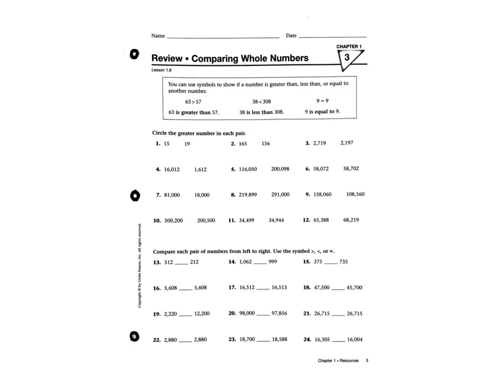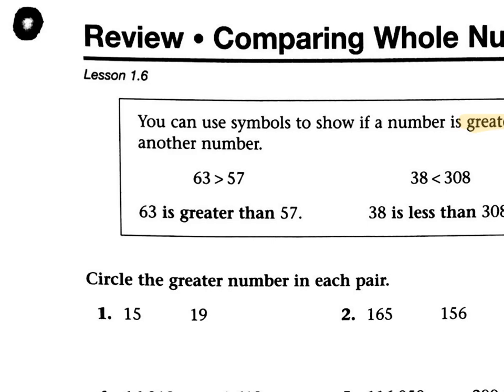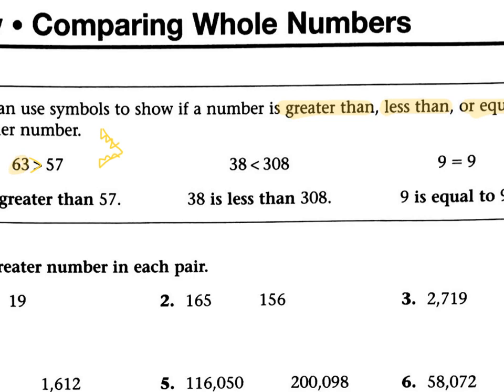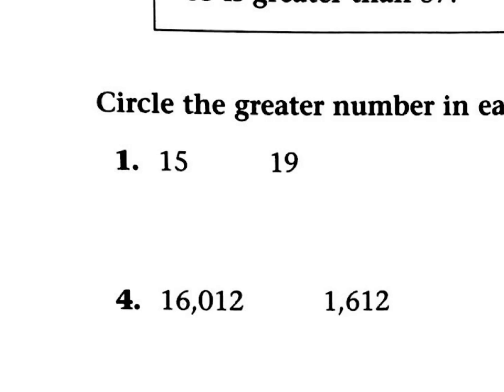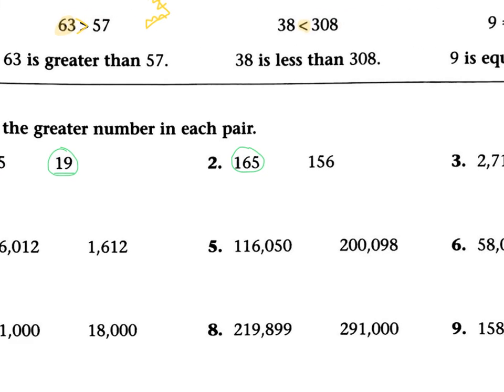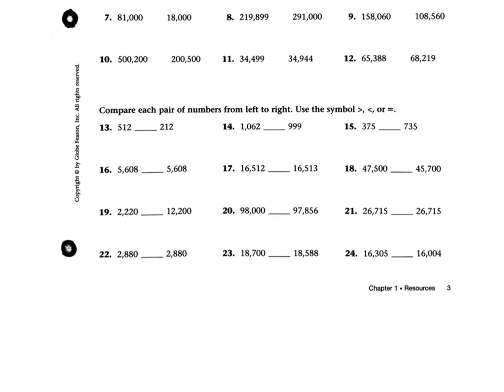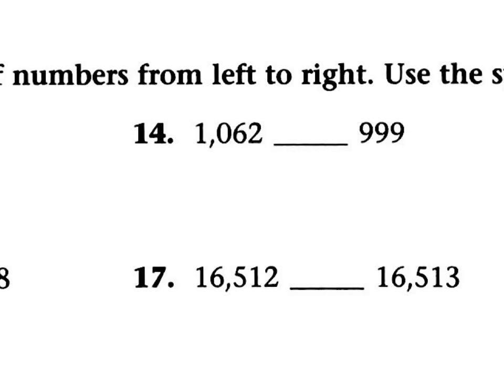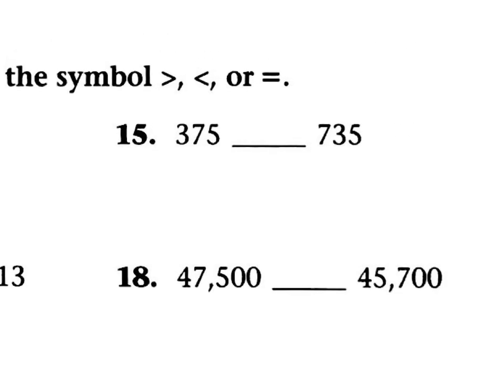1.3 Comparing Whole Numers